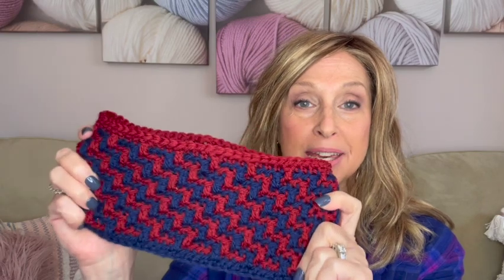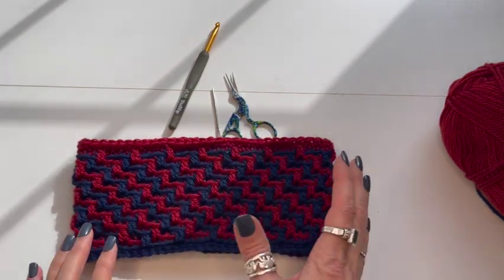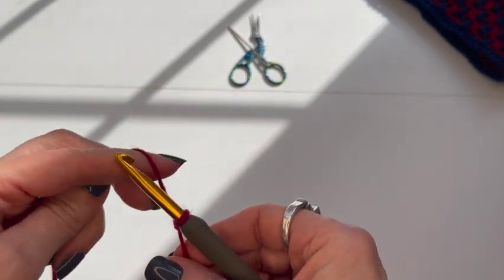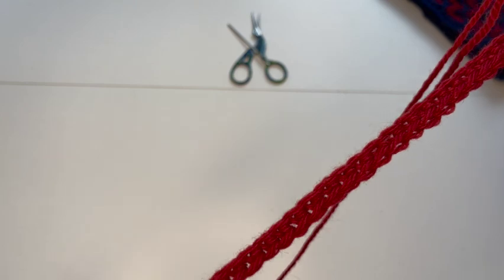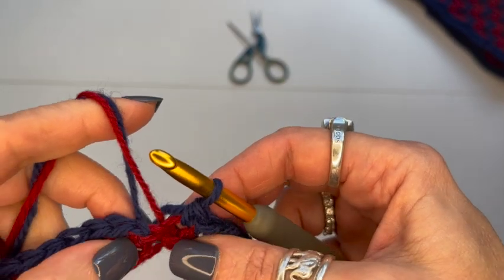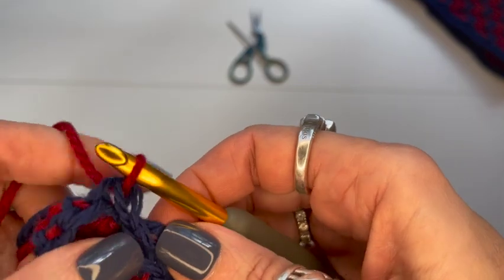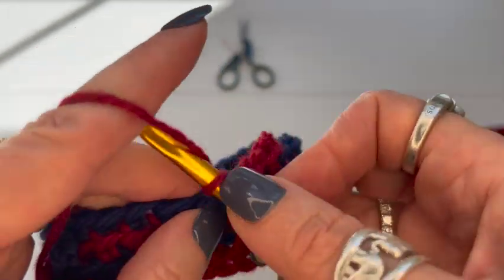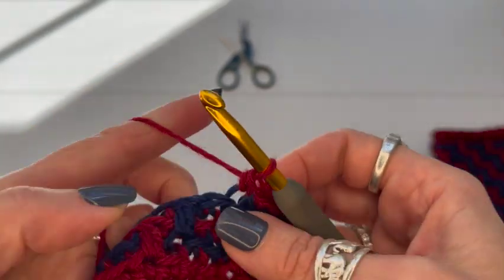How to Crochet a Mosaic Headband/Neck Warmer in the Round - Quick & Easy!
Join me as I show you how to crochet this quick and easy mosaic headband/neckwarmer. We crochet it in the round so that we don't have a ton of ends to sew in at the end!

Wig I'm wearing is Touch by Ellen Wille in Bernstein Rooted